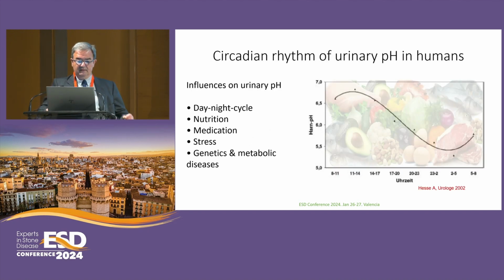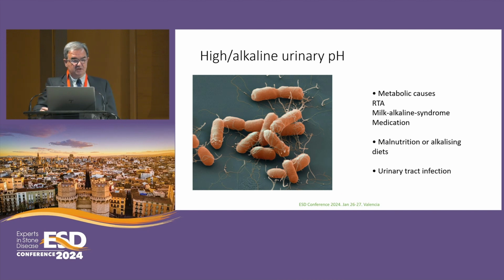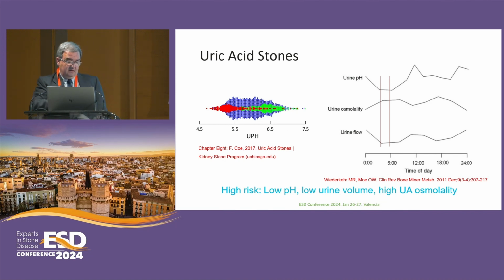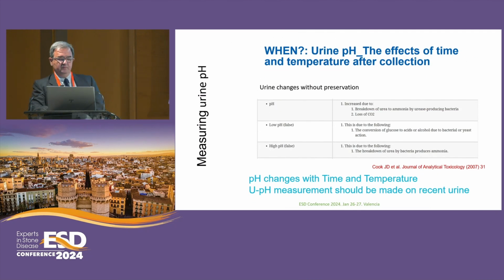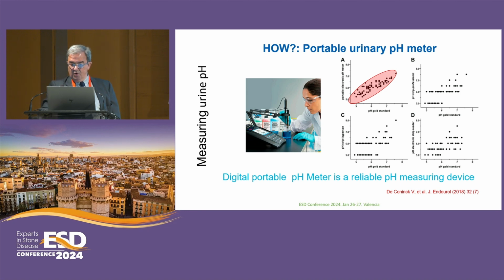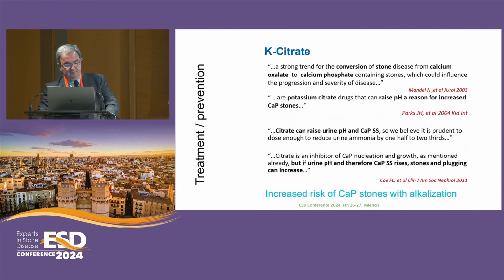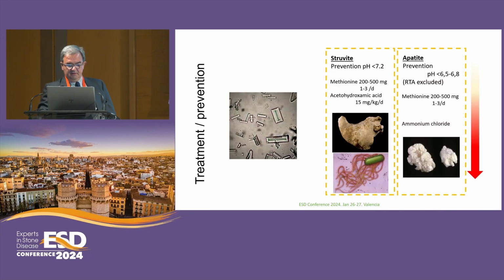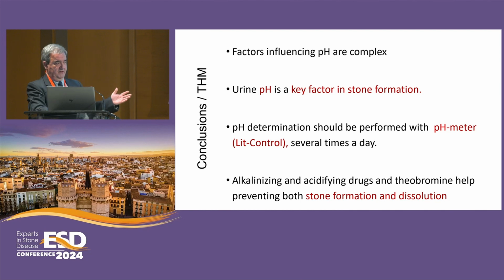Why should we measure urinary pH in stone formers | Juan Antonio Galán-Llopis